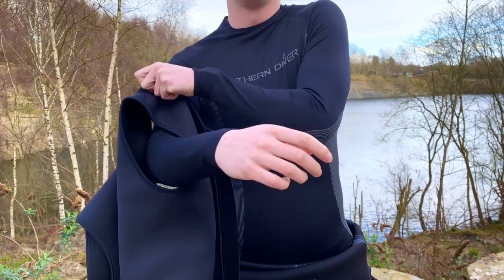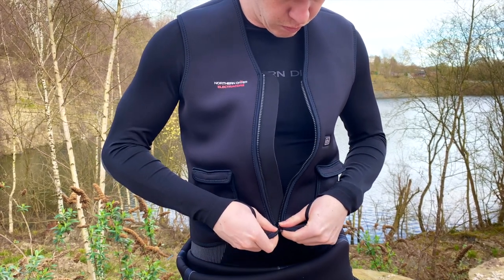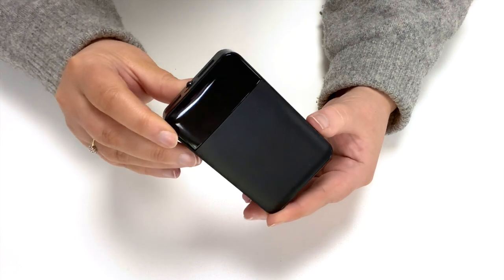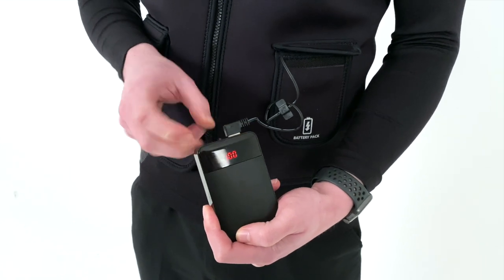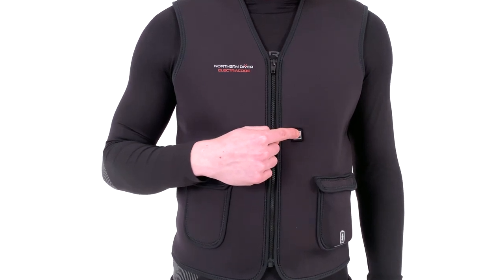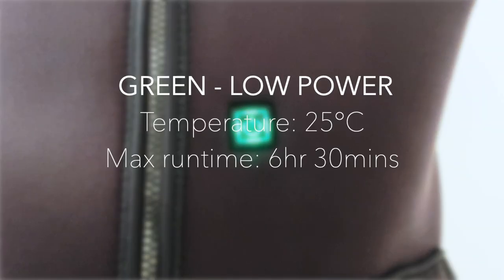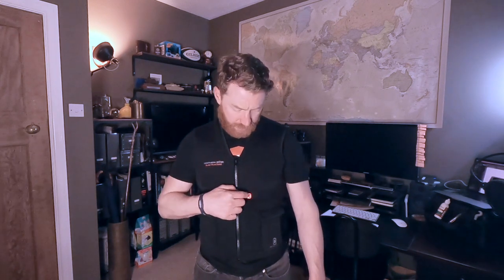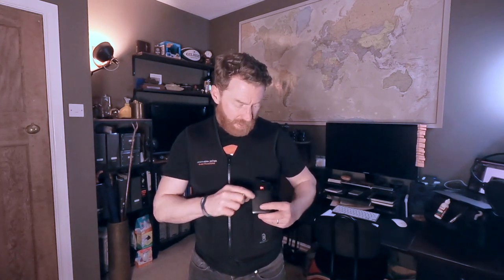Northern Diver Electracore Heated Vest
Everything you need to know about our ever-popular Electracore Heated Vest.

Perfect for wearing under your drysuit for thermal protection underwater, or simply under a jacket for time spent outdoors on chilly days!